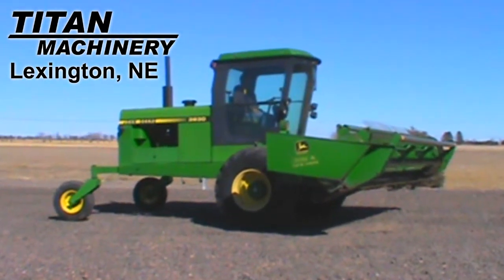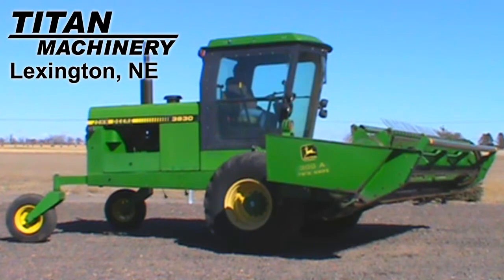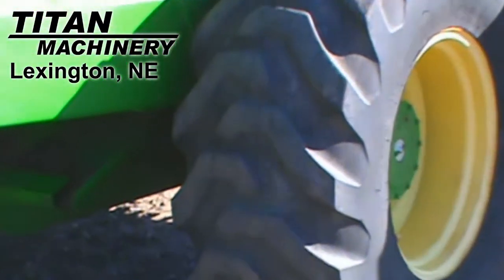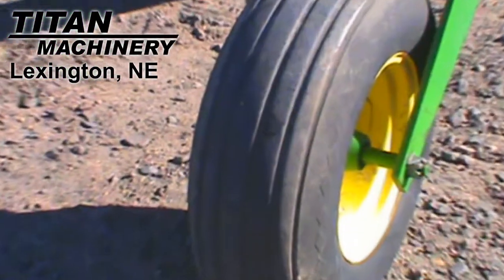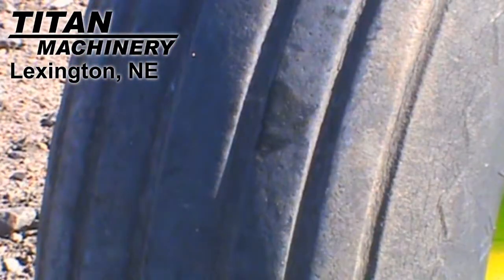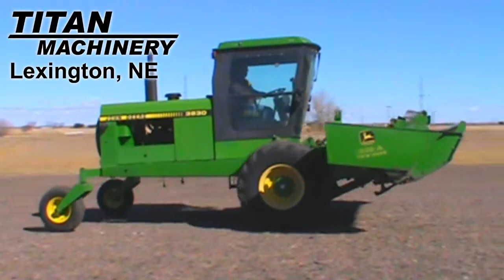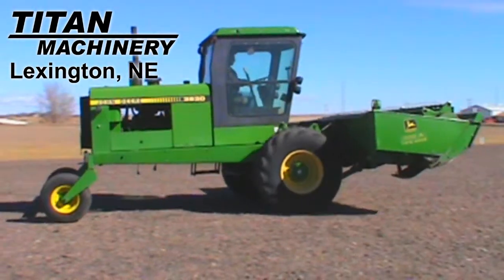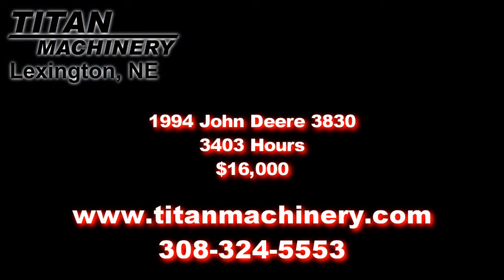John Deere 3830 Sold on ELS!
SOLD!
For Sale Used 1994 John Deere 3830 Windrower-Self Propelled SOLD serial# 974401 stock# 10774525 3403 hours
16000.00 USD
Titan Machinery 75481 Road 435 (e Hwy 30) Lexington Nebraska USA 68850
• 3403 Hrs, Std Cleat Firestone 18.4x24 Drive Tires, Goodyear 9.5Lx14 Steering Tires, 16'' Sicklebar Header, Rubber On Rubber Conditioner, Mech Header Drive, Cab With A/C, Very Good Appearance, Very Good Mech Condition.
• Stock #: 10774525
• Available: Immediately
• Category: For Sale
• Status: SOLD
• Class: Used
• Make: John Deere
• Year: 1994
• Model: 3830
• Serial#: 974401
• Est Hours: 3403
• Notes: 3403 Hrs, Std Cleat Firestone 18.4x24 Drive Tires, Goodyear 9.5Lx14 Steering Tires, 16'' Sicklebar Header, Rubber On Rubber Conditioner, Mech Header Drive, Cab With A/C, Very Good Appearance, Very Good Mech Condition
• Will Transfer: Yes